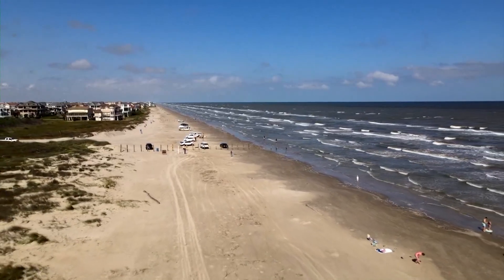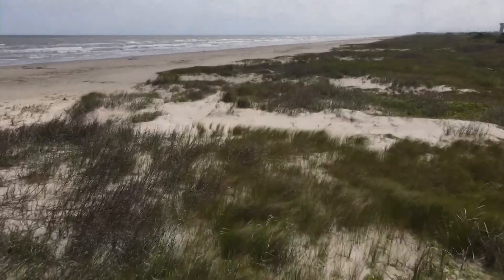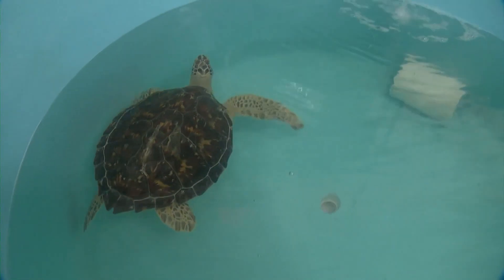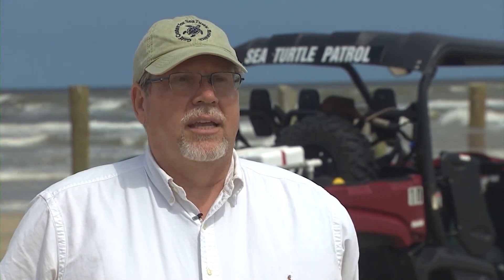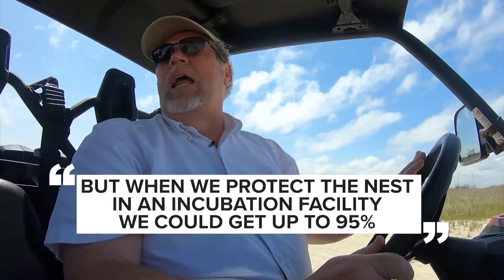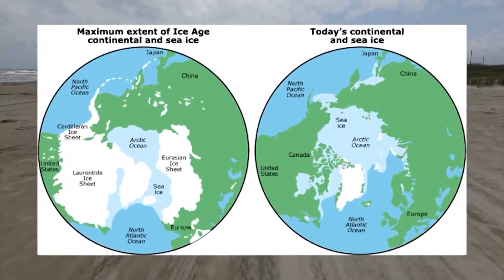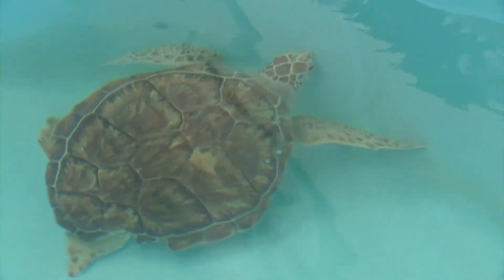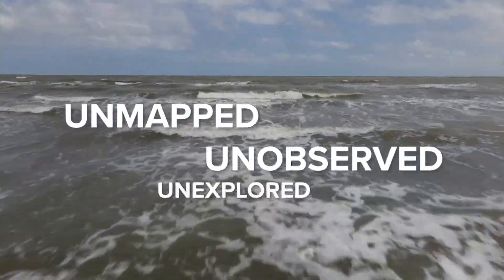How climate change is impacting the Kemp's Ridley sea turtle's fight for survival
The changing climate threatens to lead to increasing sand temperatures on beaches, throwing their delicate breeding balance out of whack.